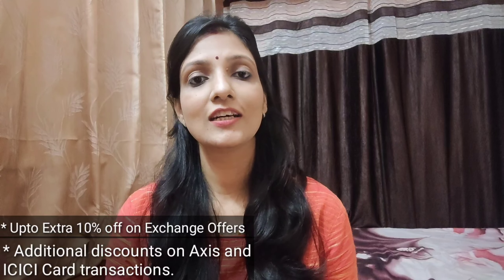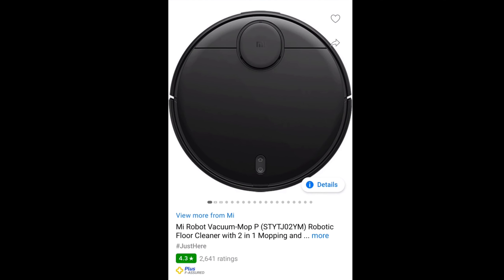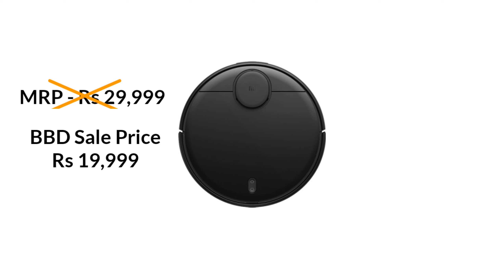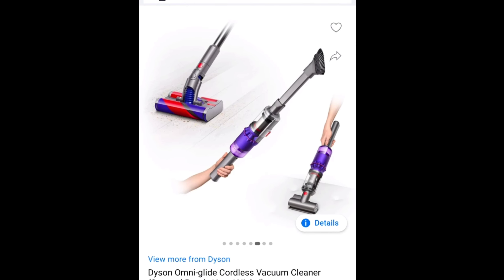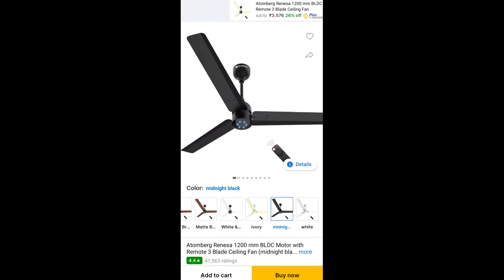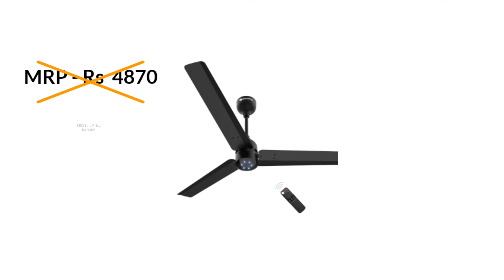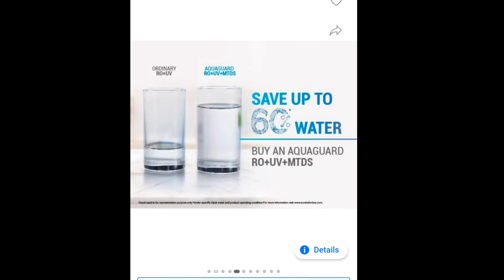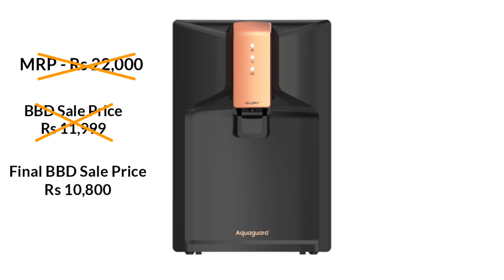Flipkart Big Billion Day Sale.. Crazy Deals on Smart Home Appliances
Mi Robotic Vaccum cleaner

Dyson Cordless Vaccum Cleaner

Atomberg Ceiling Fan

Aquaguard glory Water Purifier